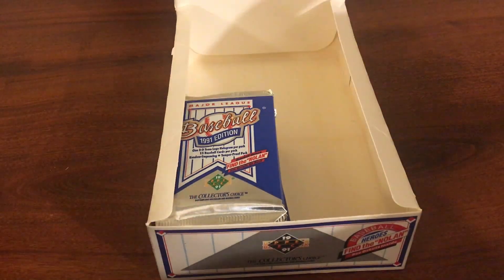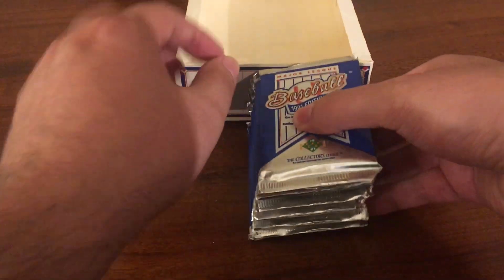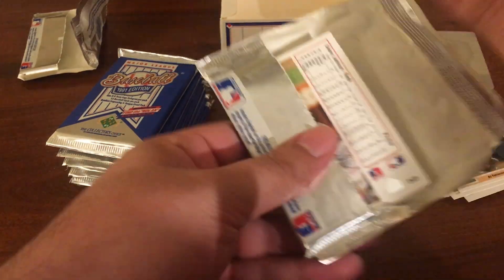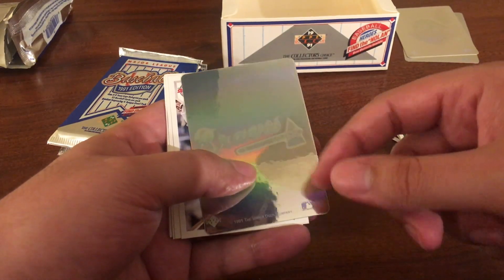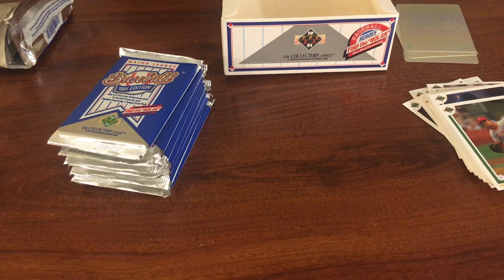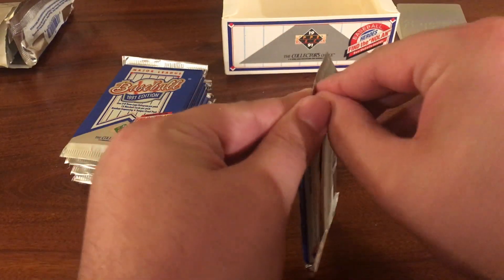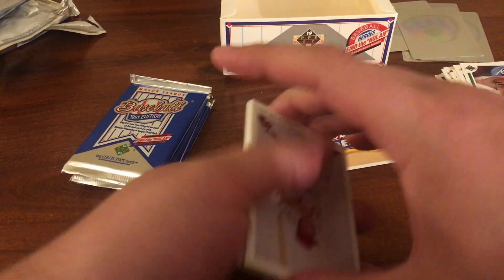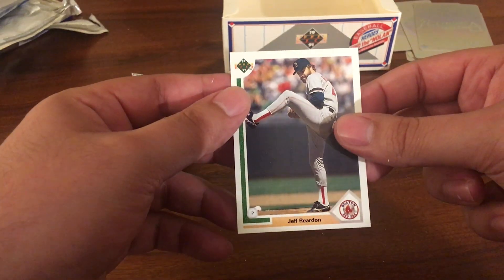1991 Upper Deck Baseball Chase For Nolan Part 4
Jimmy is back and at it again! Here's the 4th round of our hunt for the Nolan Ryan auto from the 1991 Upper Deck Baseball set! Looking for Michael Jordan's fist Baseball card and Chipper Jones rookies too! Check it out and join in on the fun!